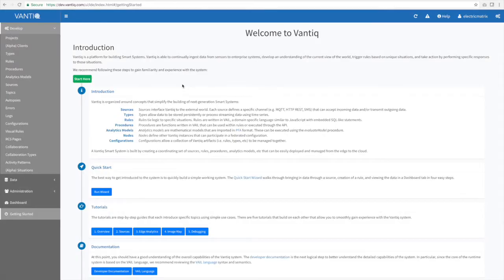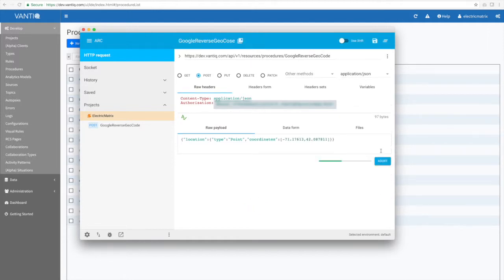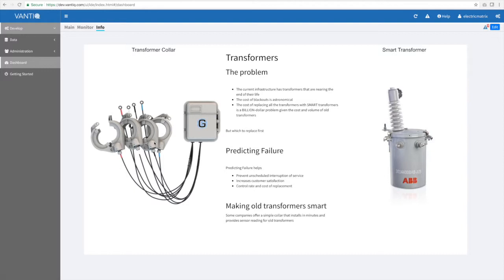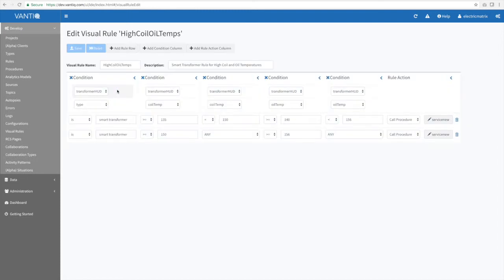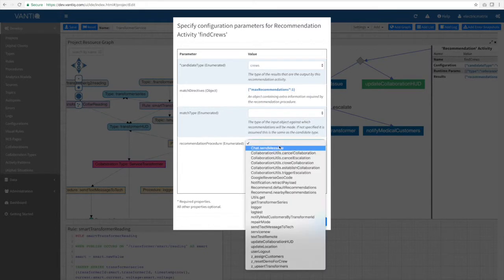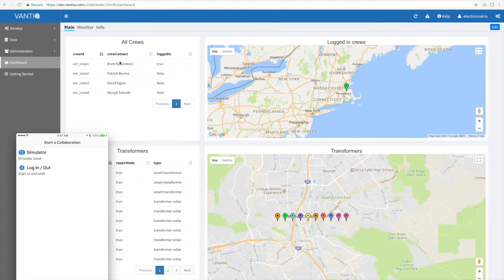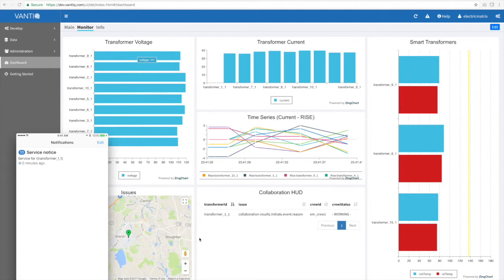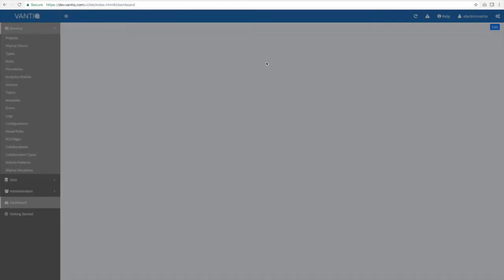VANTIQ - Live App Build - Field Service - Event-Driven IoT Transformer App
VANTIQ makes it easier than ever to manage your field service in real time. In this example, we show you how to build an event-driven IoT transformer application that uses smart sensors to intelligently assist in preventative maintenance and technician tracking.

Want to learn more about how VANTIQ is revolutionizing business operations through real-time event-driven architecture?  Check us out